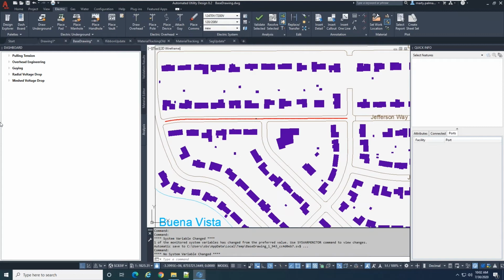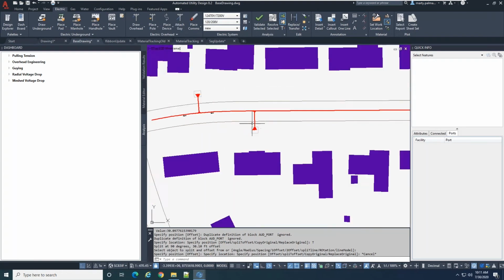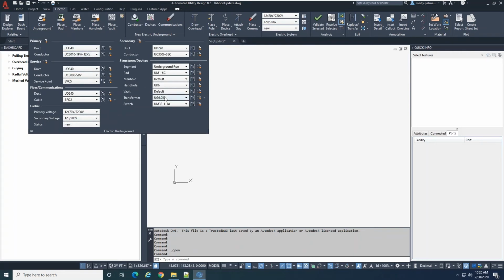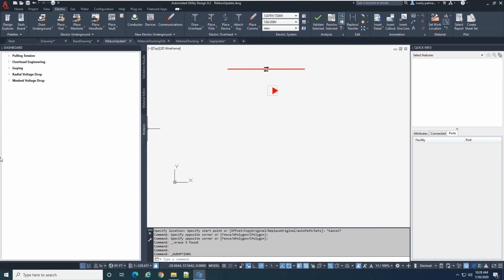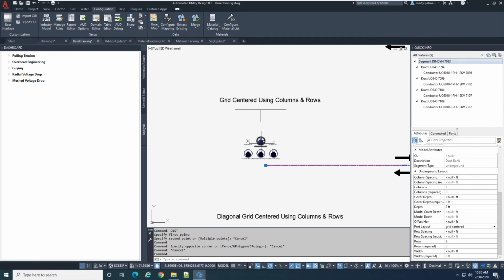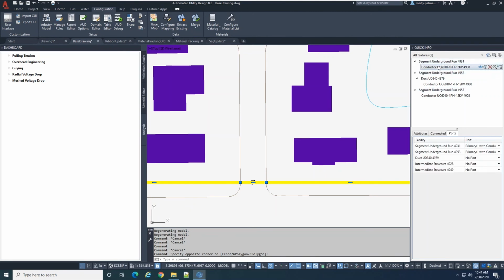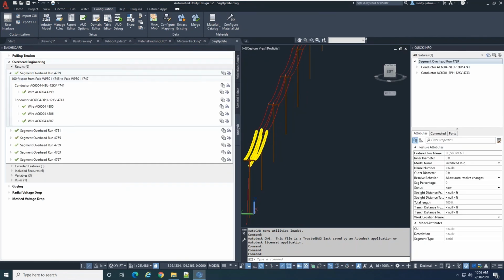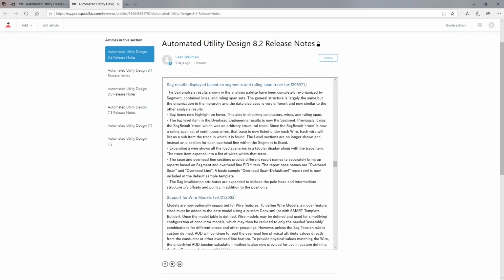Automated Utility Design (AUD) 8.2 Product Showcase Webinar July 2020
This webinar conducted in July 2020, showcases all of the new capabilities of SBS Automated Utility Design (AUD) 8.2.

Learn more about the Automated Utility Design Software created by Spatial Business Systems

Automated Utility Design™ (AUD) combines design and documentation with rules-driven workflows and analysis for utility and telecommunications distribution design, all based on the power of AutoCAD®.

AUD is an extension to the world’s number one computer-aided design software, AutoCAD®.  With over 500,000 users in the utility industry alone, AutoCAD® offers an established platform with an extensive base of skilled users that can quickly become highly productive with AUD.  The use of AUD minimizes costly change management, training and support expenses.